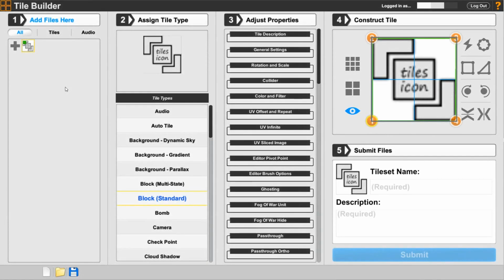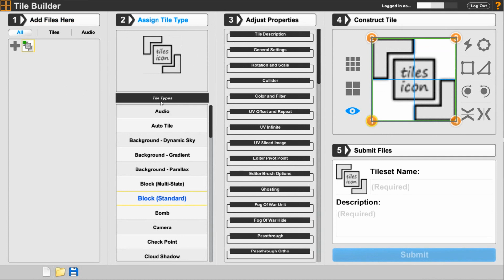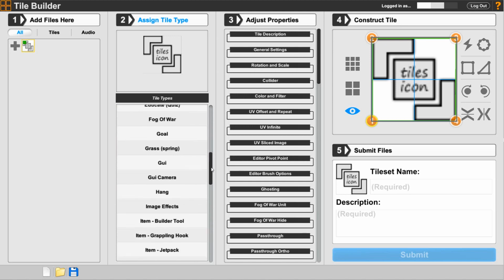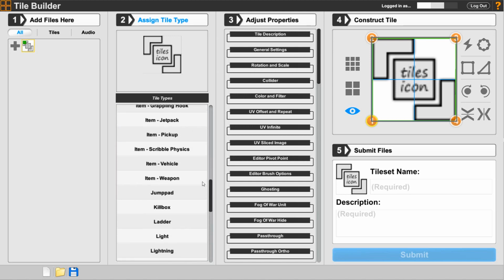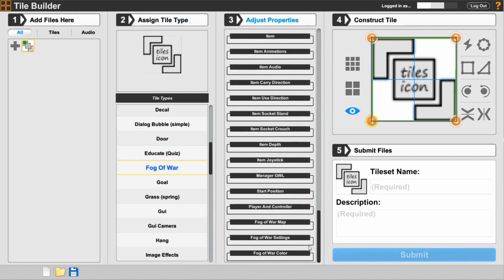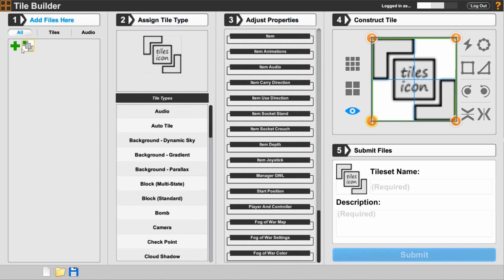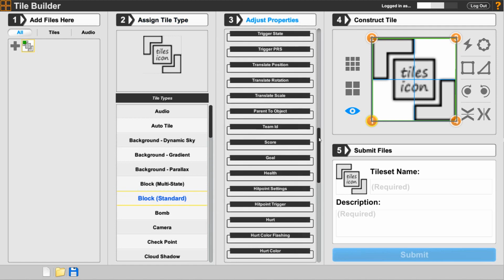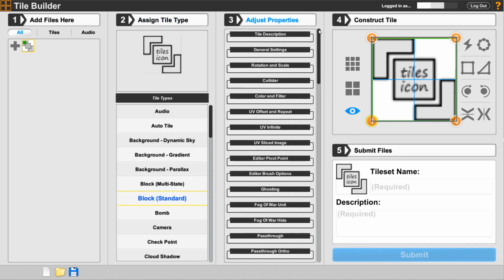03 Tile Builder Choose A Tile Type